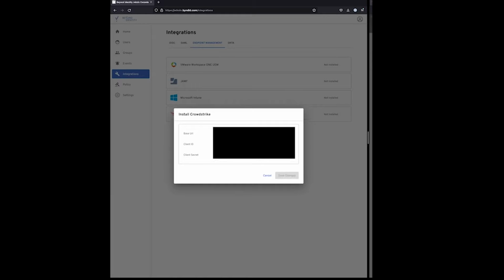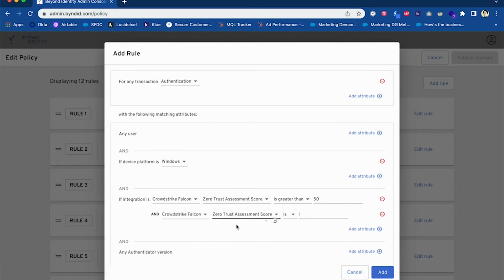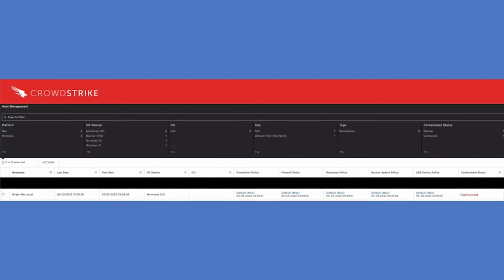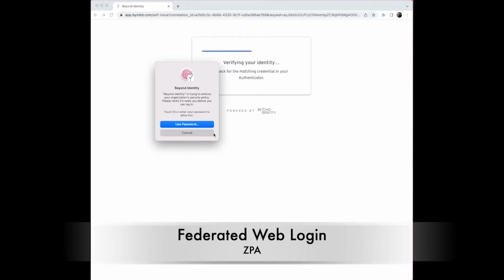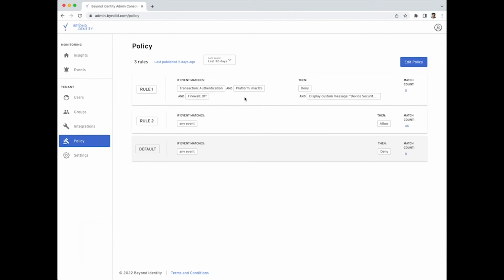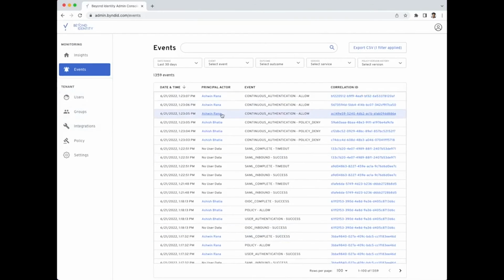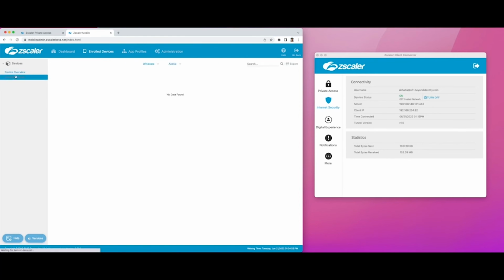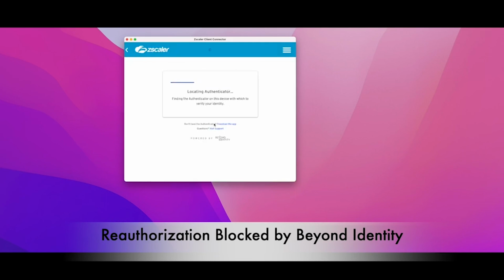Beyond Identity & Zscaler & CrowdStrike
Enterprise security requires a labyrinth of technologies to protect users, networks and assets, both on premise and in the cloud. By tying together leaders in identity, single sign-on and orchestration tools as well as virtual private networks, secure access service edge (frequently called zero trust network access), endpoint detection and response tools and code repositories, Beyond Identity enables enterprises to deliver the highest level of secure authentication for their extended workforce, customers and developers and advance the move to zero trust security.

By coupling Beyond Identity's strong, risk-based multi-factor authentication with Zscaler’s Zero Trust Exchange platform, organizations can finally achieve high levels of confidence in their users–their identity and their devices–and broker secure and intelligent access to their applications and data, eliminating the vulnerabilities exploited by hackers today. Together, Beyond Identity and Zscaler are advancing Zero Trust Security.

CrowdStrike's approach toward zero trust and how its core Falcon platform can both inform Beyond Identity’s Zero Trust Policy Engine to provide continuous, real-time user and device verification and take action to secure the environment when endpoints go out of compliance.

Continuously authenticating users during a session and device quarantining are the future, and we are proud to be leading the way!